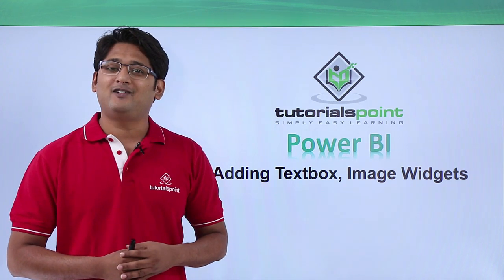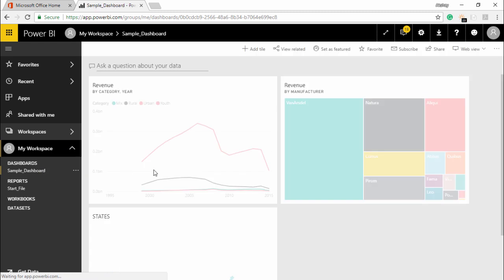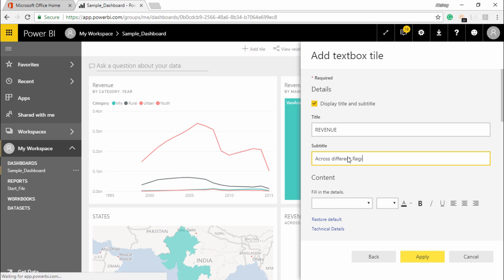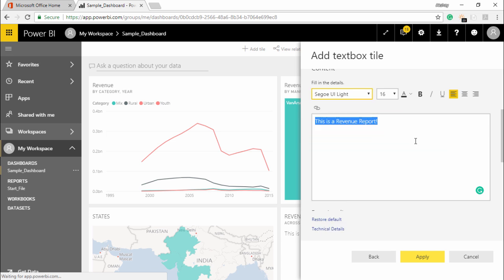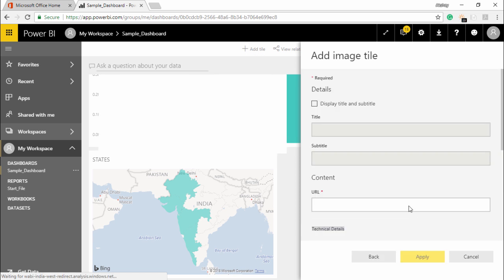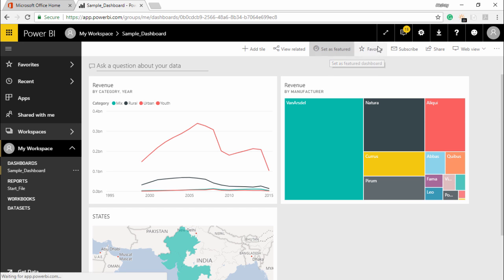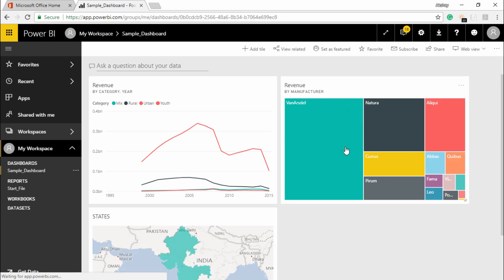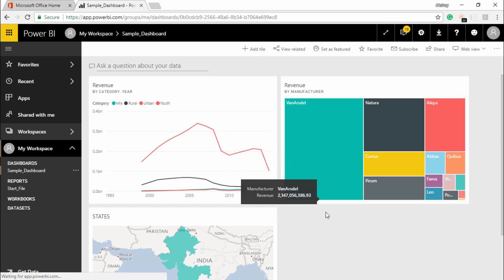Power BI - Adding text box image widgets